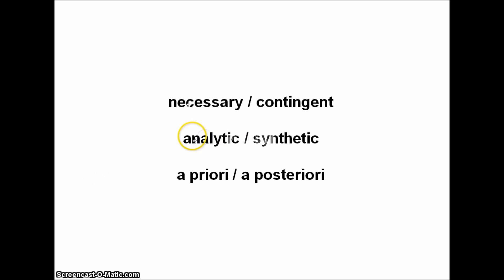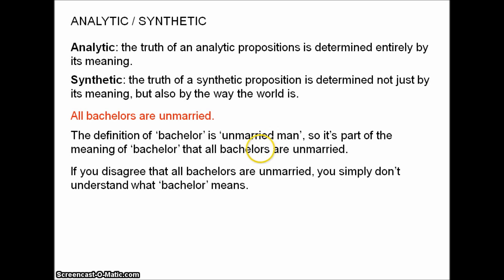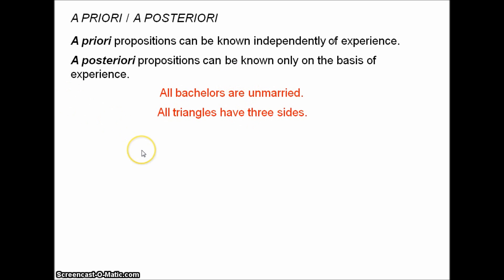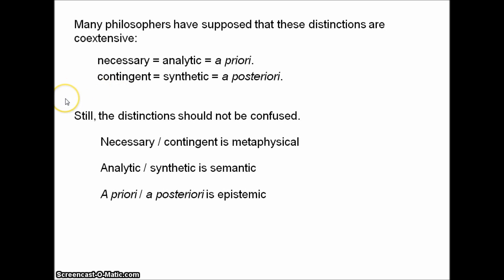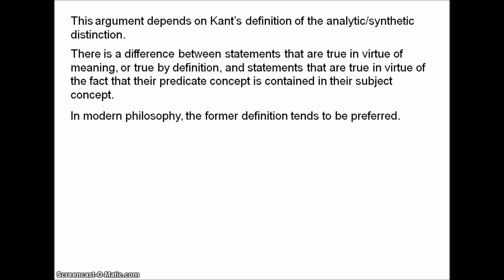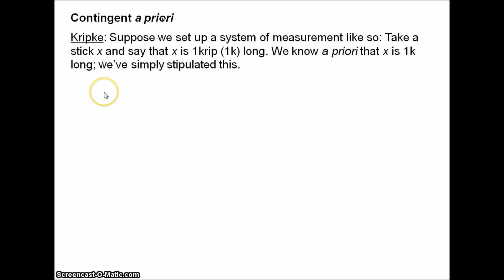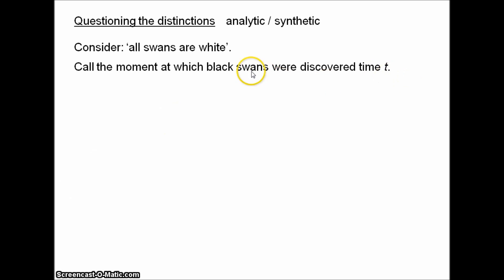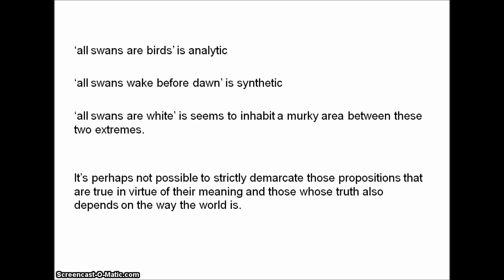Necessary; analytic; a priori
This video introduces three distinctions of great importance in philosophy: necessary/contingent; analytic/synthetic; a priori/a posteriori. My goal here was simply to introduce the distinctions, so I've kept this very brief and nontechnical, and I don't examine in any great detail the arguments I present. You could devote hours to exploring just one of these distinctions, and you'd still have to skip important information.

13:10 - It may be thought that you could give a modern answer along similar lines by using evolution. So: humans are evolved creatures, and our minds have been shaped by evolution to know certain basic truths about the world. The problem here is that evolution is geared to survival and practicality, not truth. Evolution would dispose us to beliefs that help us survive and that help us navigate the world; there is no reason to suppose that these beliefs are true. Indeed, there is much evidence that many of our commonsense beliefs that may be useful to our everyday concerns are simply false; see the literature on folk physics.

16:20 - Note that this belief might be wrong. There are some experiments that suggest that, under certain special conditions, people can perceive a surface as being wholly coloured with two colours at the same time. Google 'impossible colours'. One such experiment is very simple: simply take, e.g., a blue square and a yellow square, then cross your eyes so the two squares overlap each other. I've tried this myself, and unfortunately I didn't see an 'impossible colour'. Rather, the surface seemed simply to flip back and forth between blue and yellow.

Anyway, if it's true that people can perceive impossible colours, then 'if x is blue all over, then x is not red all over' would indeed be synthetic... but also a posteriori, and false.

22:14 - The point here can be seen if we consider the distinction between de dicto and de re statements, which I explain in this video at 9:30

Interpreted de re, 'the inventor of the zip invented the zip' is contingent - but a posteriori. De dicto, it's necessary, and a priori. Since the name 'Julius' abbreviates 'the inventor of the zip', 'Julius invented the zip' should be interpreted exactly as is 'the inventor of the zip invented the zip'. So we may apply precisely the same analysis here: read de re, it's contingent a posteriori; read de dicto, it's necessary a priori. But of course, all this ignores that troublesome thicket of rigid designation...